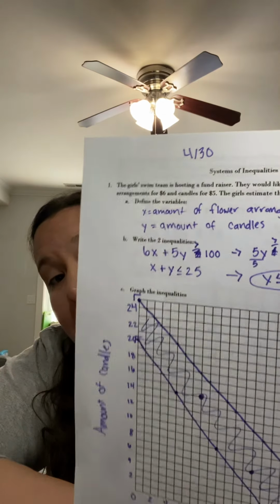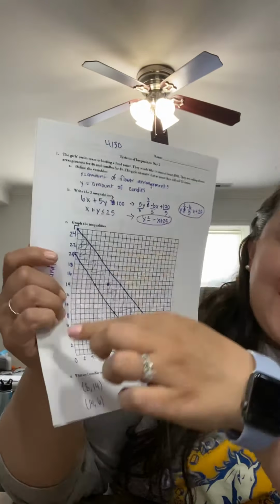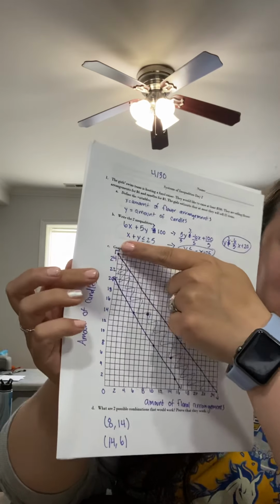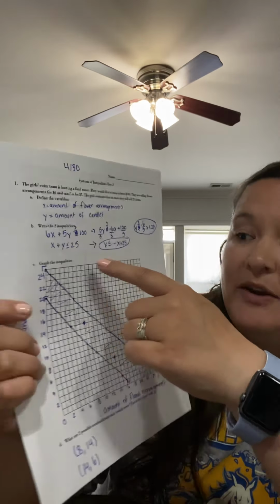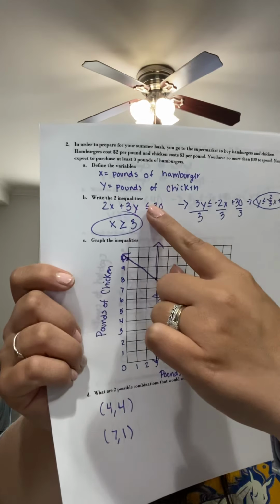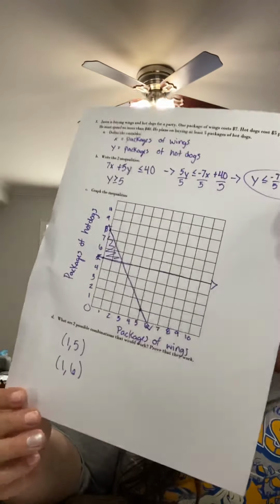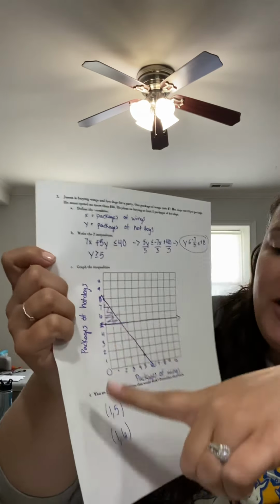333 Lesson 4/30